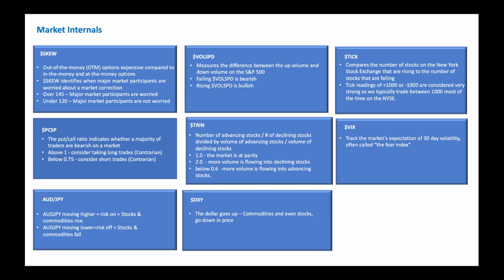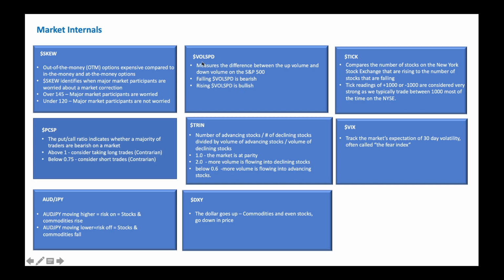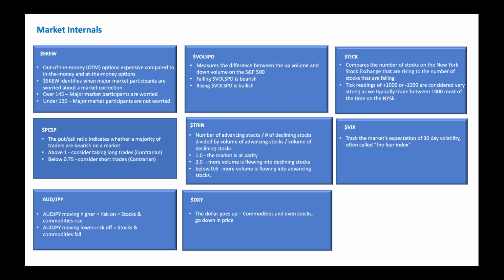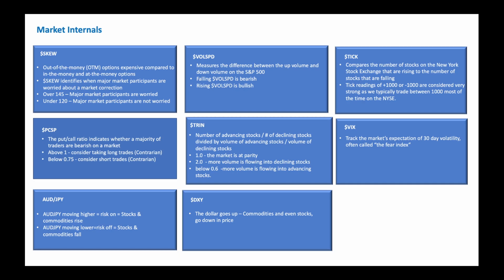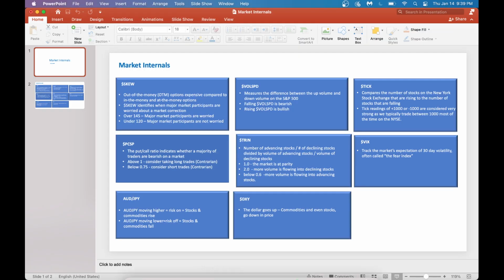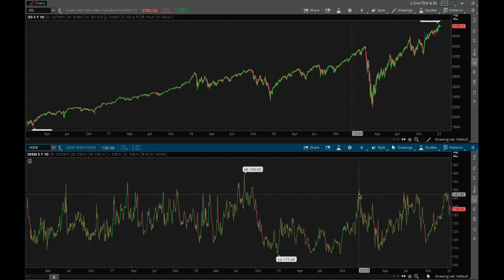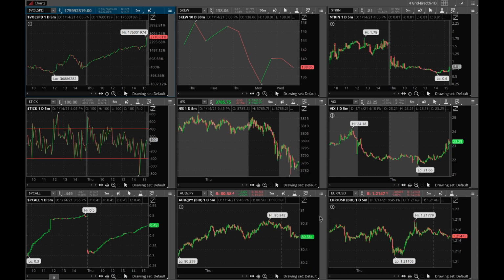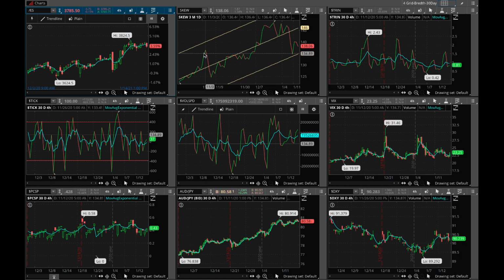Market Internals - How to predict market's next move?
How to predict market's next move?